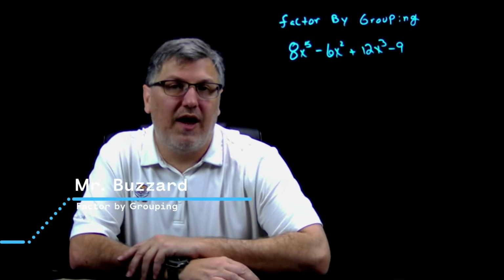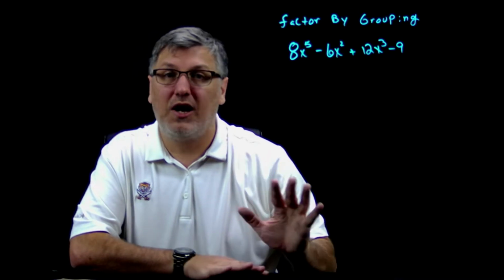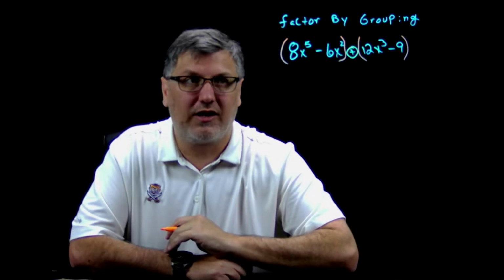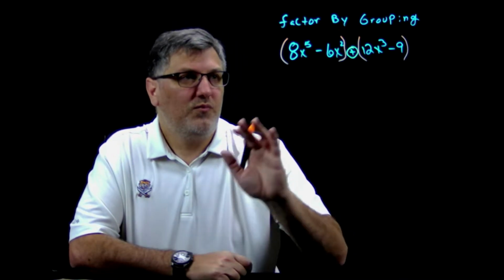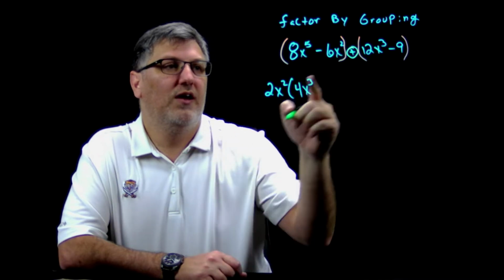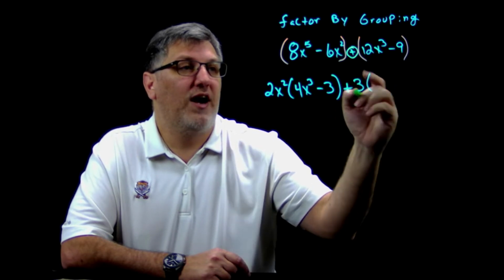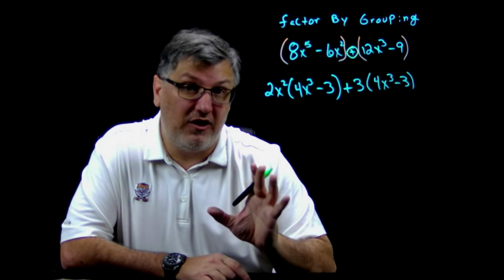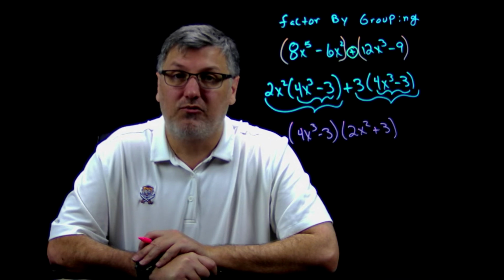Factor by Grouping